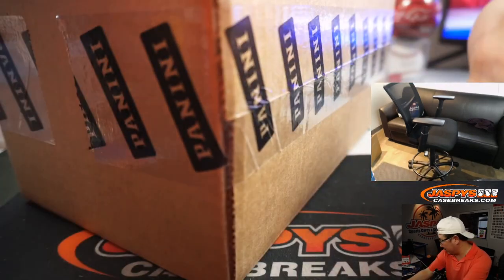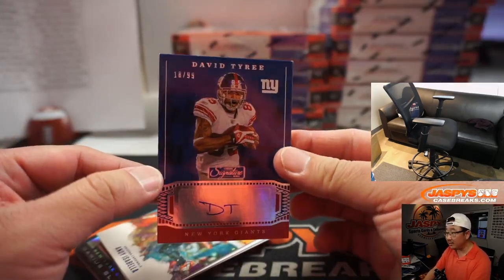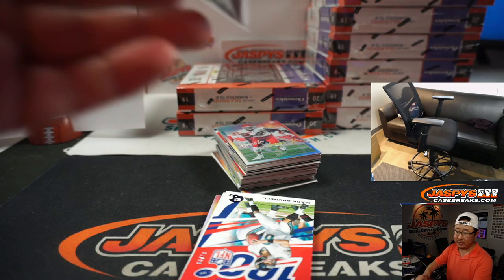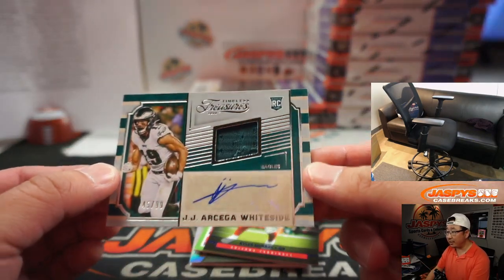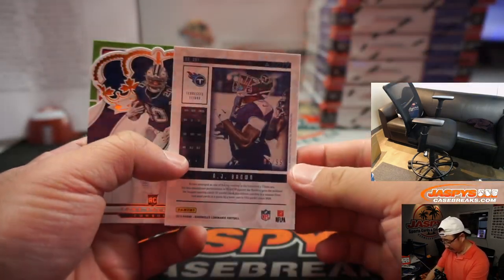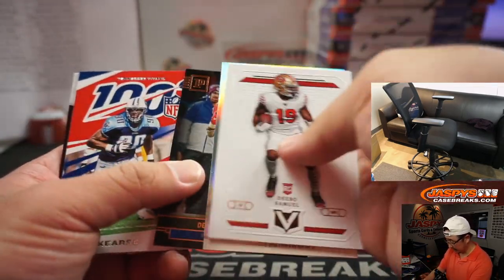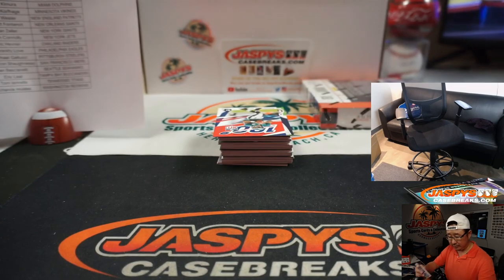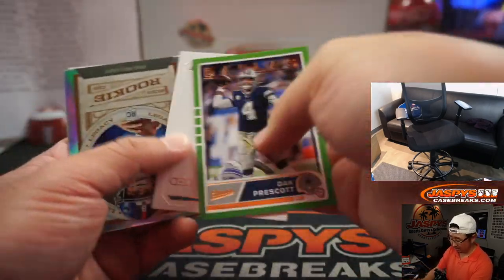Tu, 05.26.20 || 12Box PYT #10 || 2019 Panini Chronicles Football (NFL)